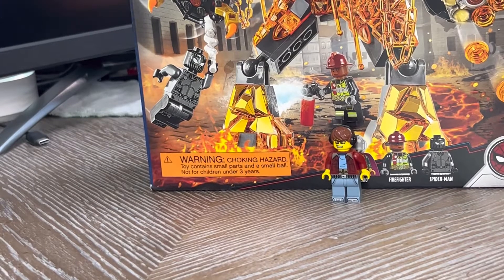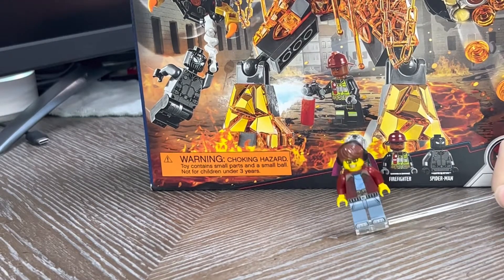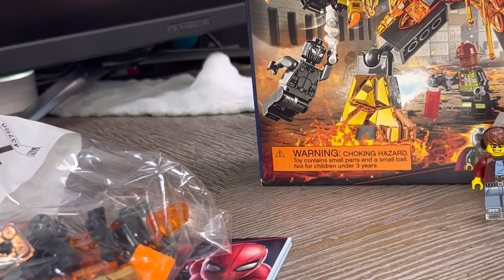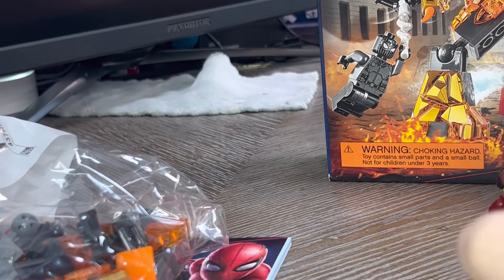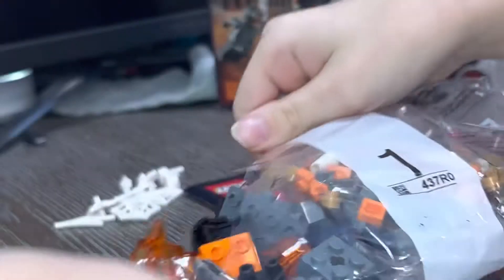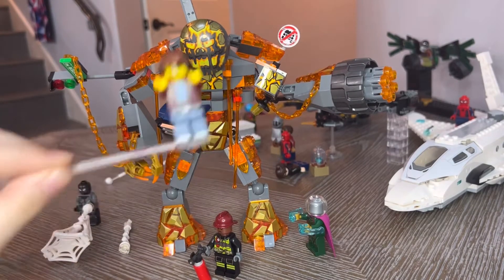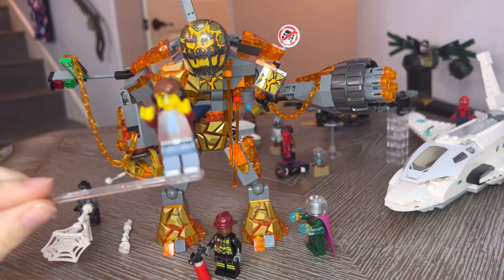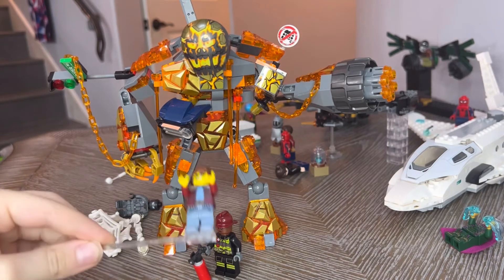Lego Spiderman Set 76128: Molten Man Battle Unboxing!!!